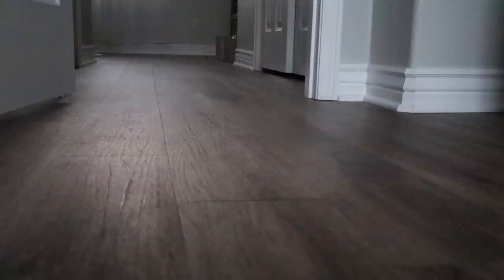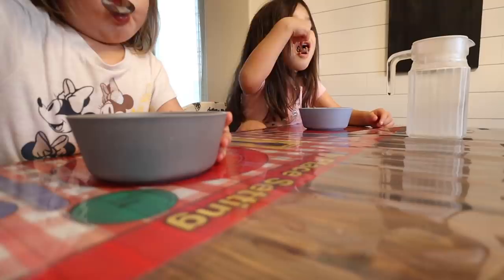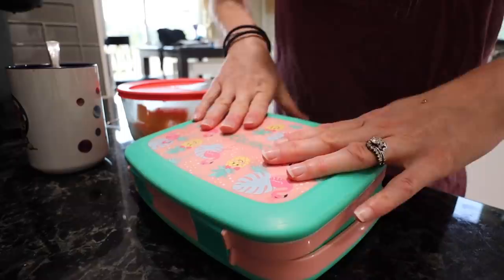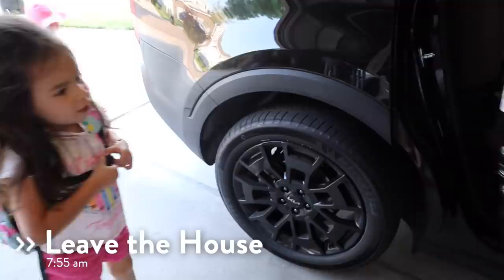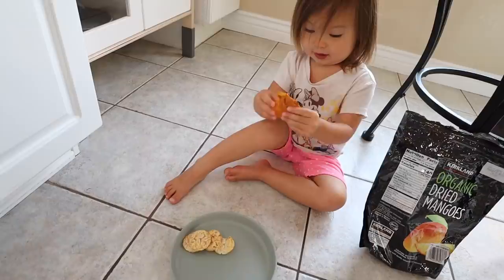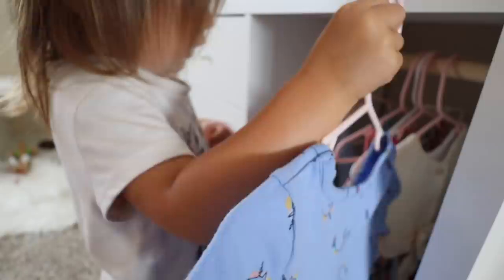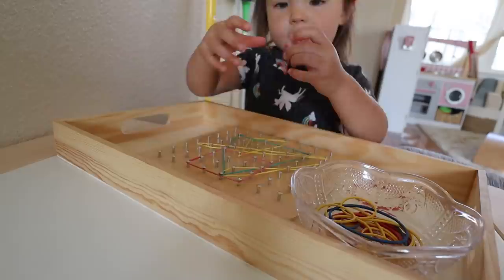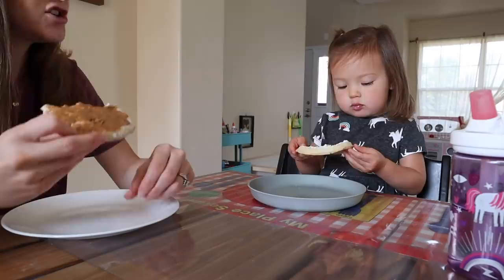MONTESSORI AT HOME: School Morning Routine (with a Preschooler + Toddler!)